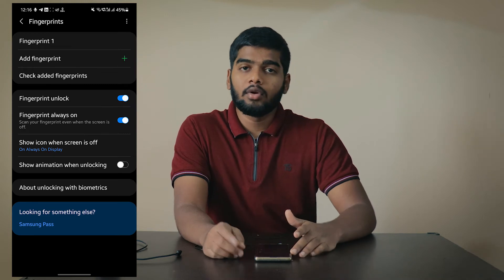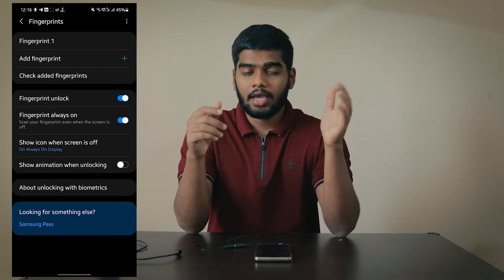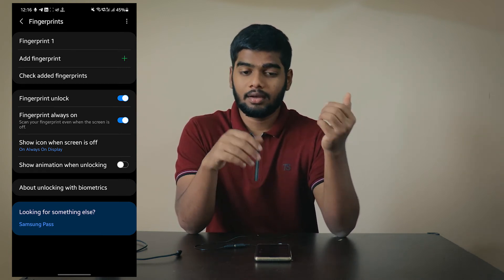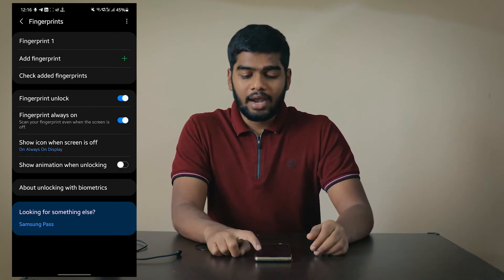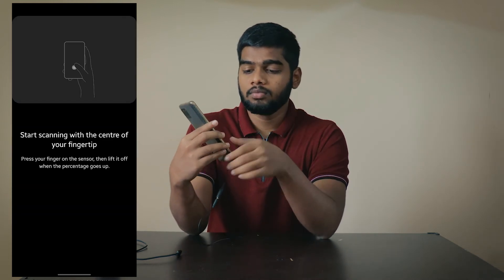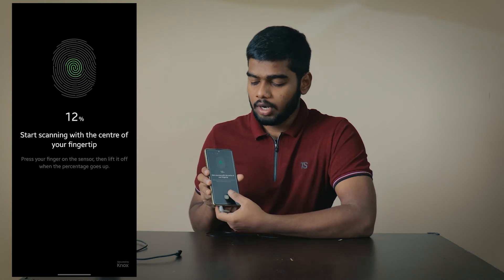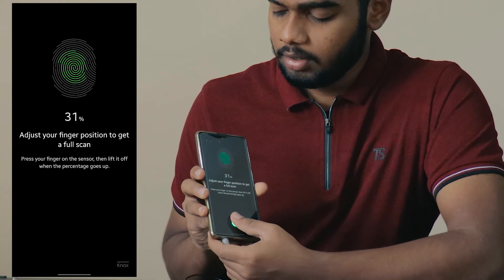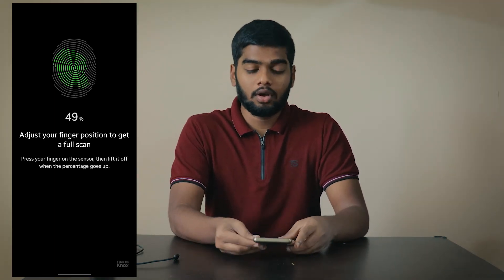FAST Mobile Fingerprint Hacks to Save You Time!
This video is about how to scan perfect fingerprint for any mobile. If you're facing problems with fingerprint in your mobile, do watch this video so that you can slove fingerprint problem. This video is also helpful for searching related to fingerprint issue and setup.
Infringement.